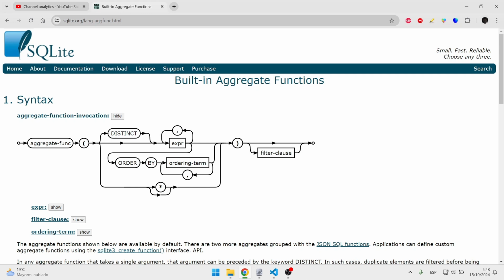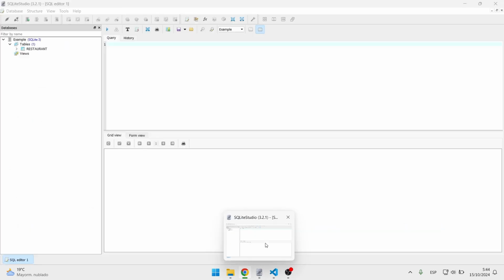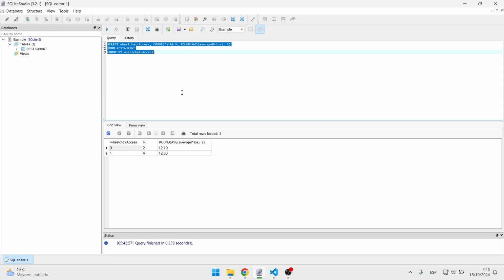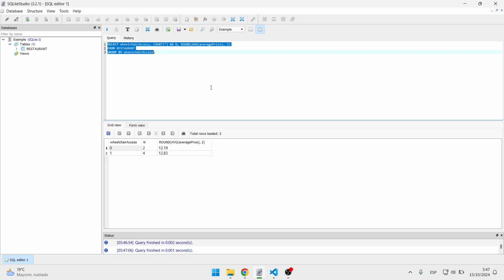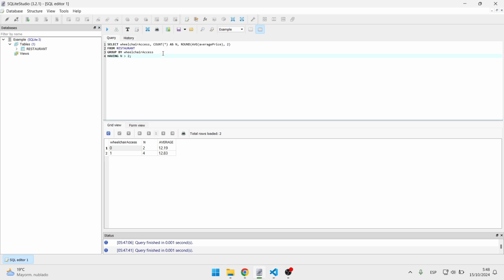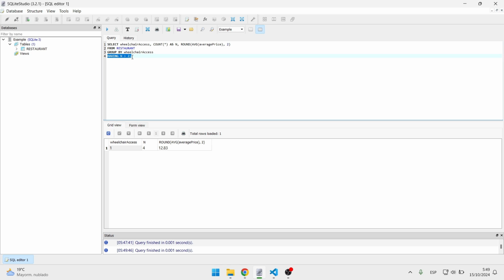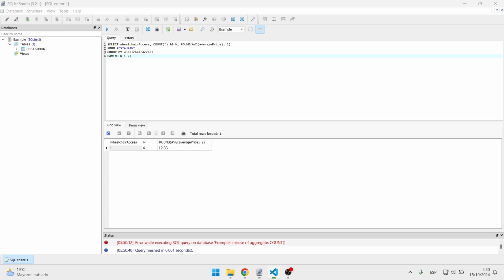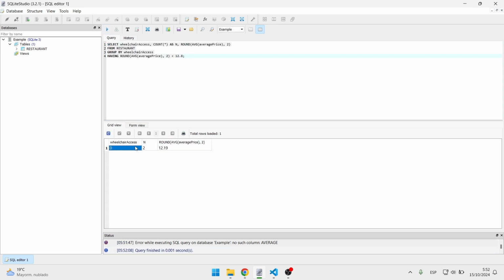6- DML – Advance queries (SQLite)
Queries with aggregate functions. Calculate new data about your columns.